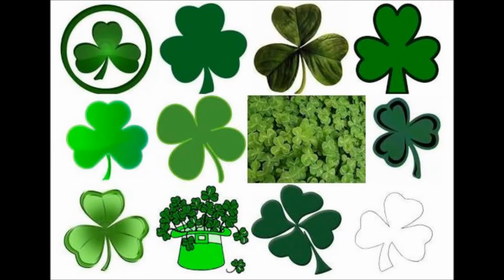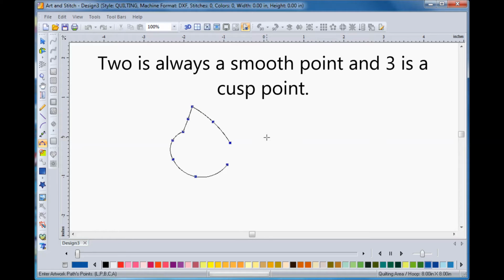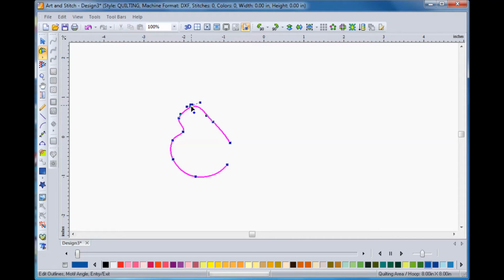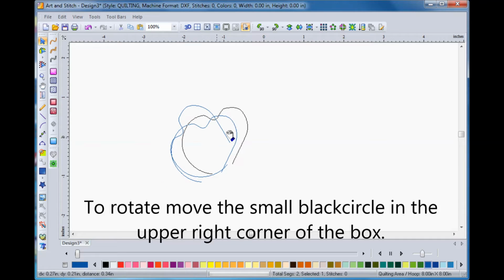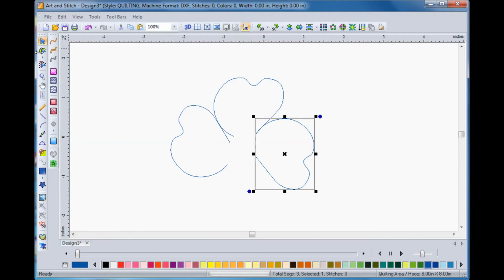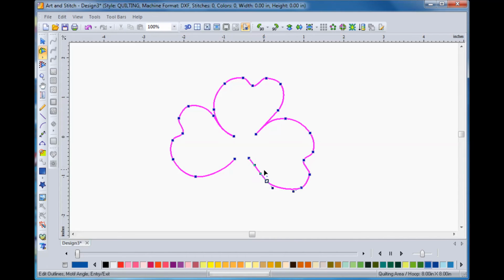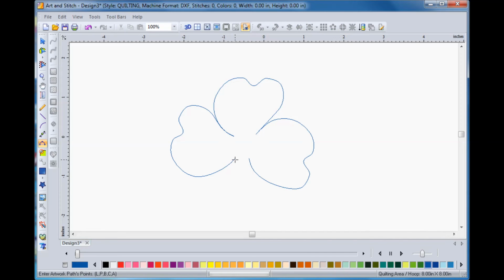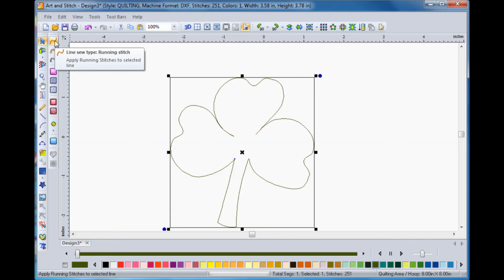How to Draft a Shamrock Block in Art and Stitch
This video provides detailed instructions on drafting a shamrock quilting motif in Art and Stitch.  These shamrocks can be used for quilting your favorite St. Patrick's Day project.  They were designed for "Smiling Irish Eyes" a pattern available for purchase from On Point Quilter